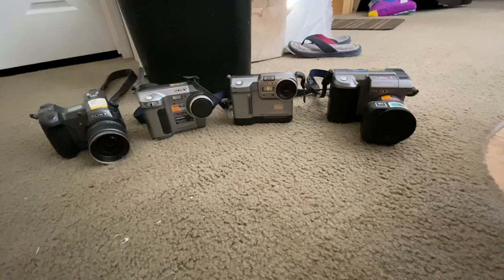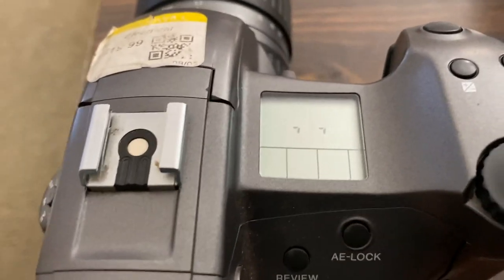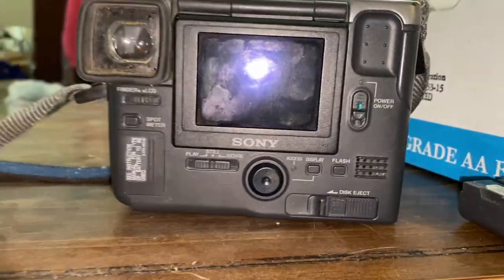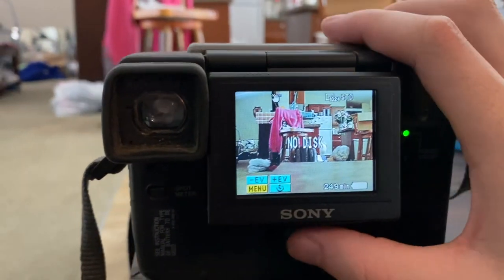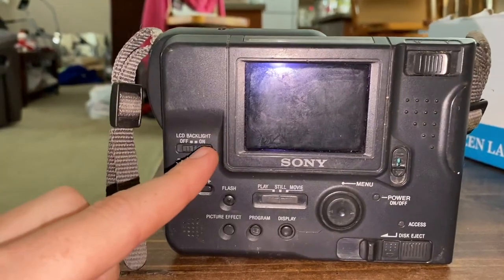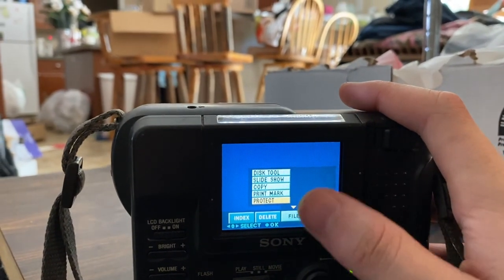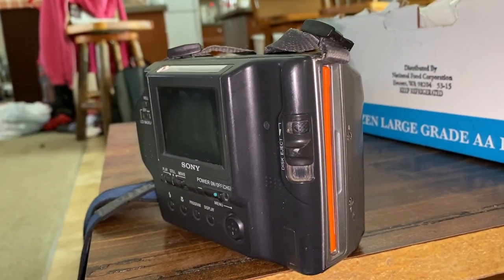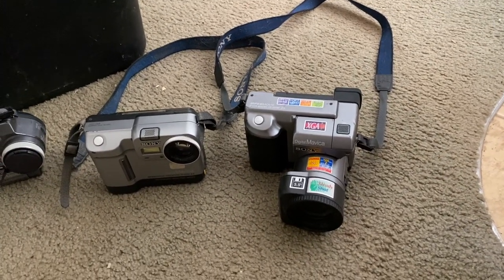Exploring Old Sony Digital Cameras - Part 1